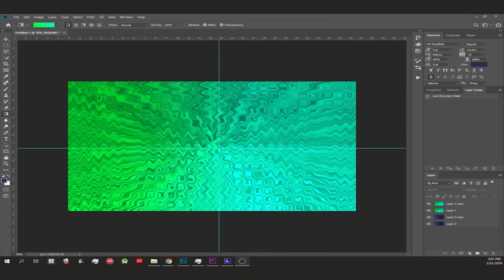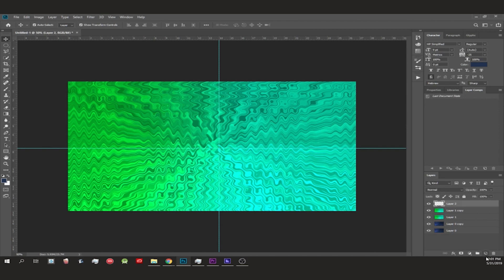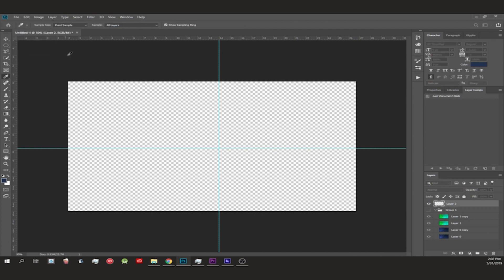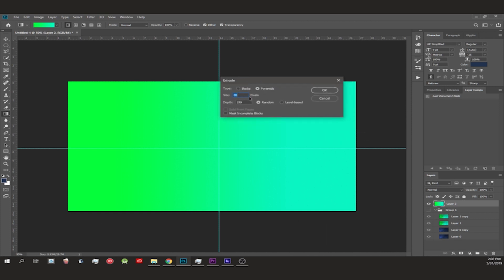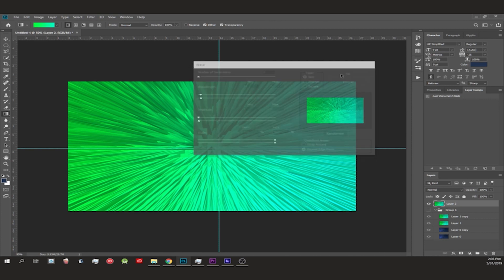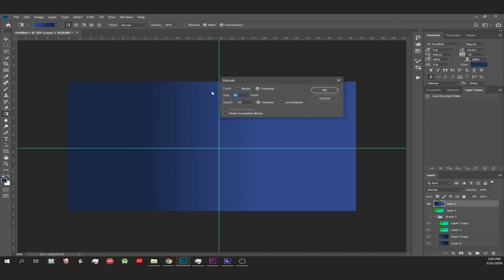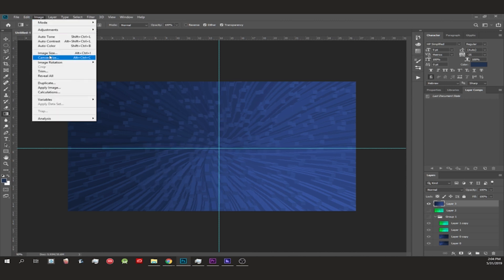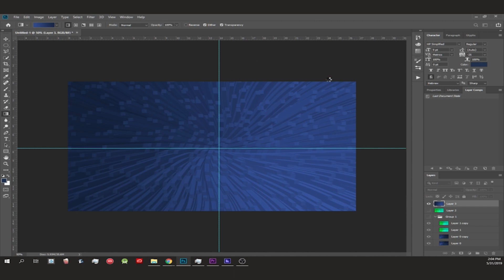Create Amazing Psychedelic Wallpapers using Photoshop Filters (No Additional Graphics or Plug-ins)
In this week's video, we dive into creating wonderful, mind-blowing wallpapers using filters in Adobe Photoshop. NO additional copy-pasting, or graphics are necessary.
A creative way to make your desktop a little more interesting.

I noticed that in about 3 steps, you can easily make an engaging wallpaper graphic without any prior photoshop knowledge whatsoever. You don't even need to be a graphic designer. Just follow along in this 4-minute video and you will get some great results.

1. It's free (you just need a google account)
3. Help me grow this channel